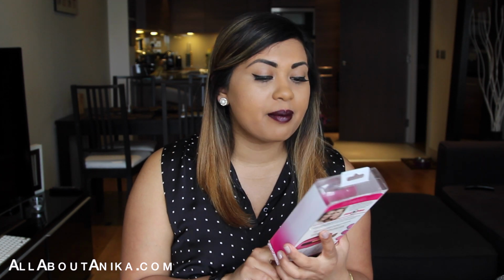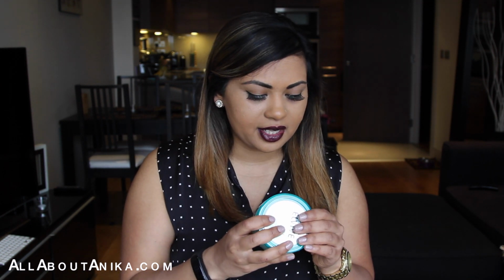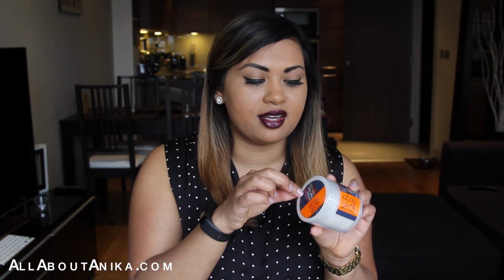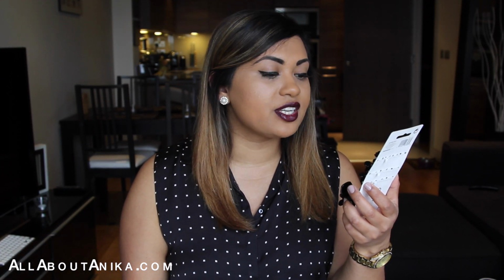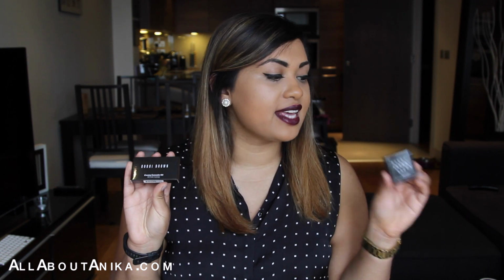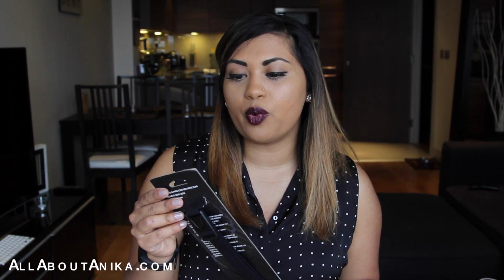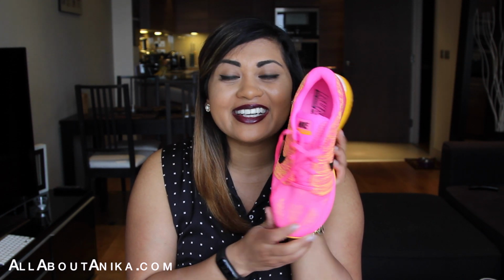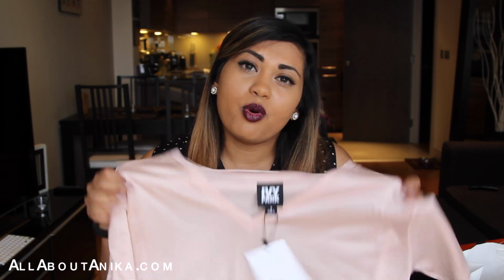Huge Haul | Topshop, Selfridges, Boots, Mac, Bobbi Brown, Nike, Ivy Park | AllAboutAnika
Hey Everyone! Today I have a new haul for you of everything I have been shopping for recently. I went to Topshop, Selfridges and Nike to buy a few new things. I hope you enjoy this haul. If you do please make sure you like this video :)

Also make sure to check out my blog for a corresponding blog post on this videol

xx